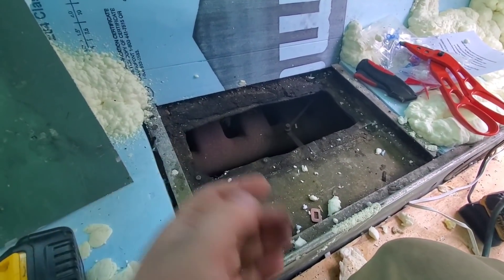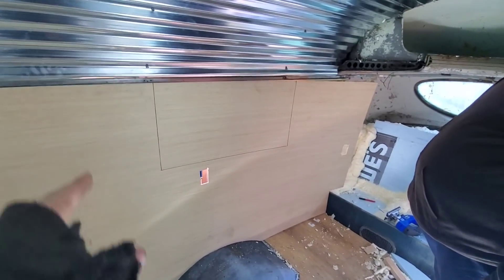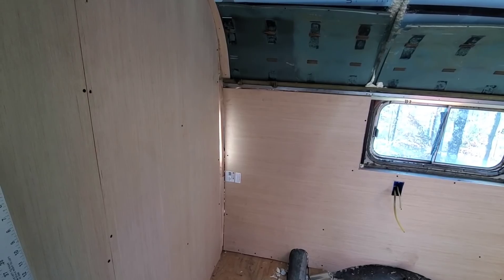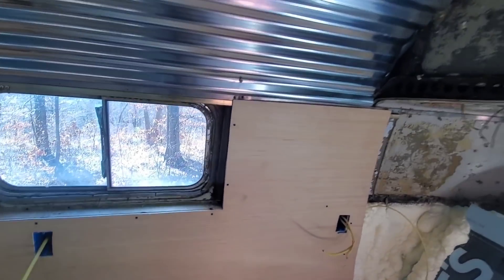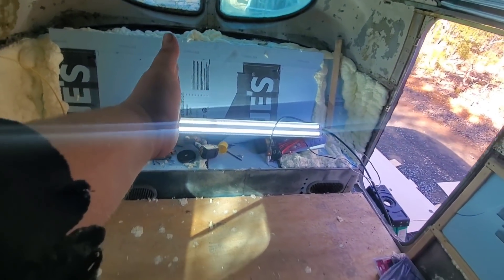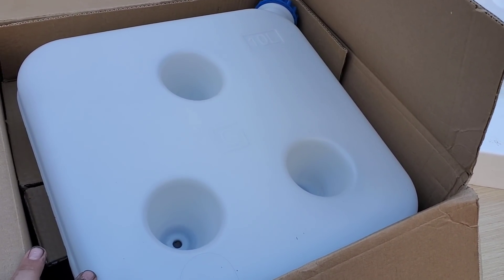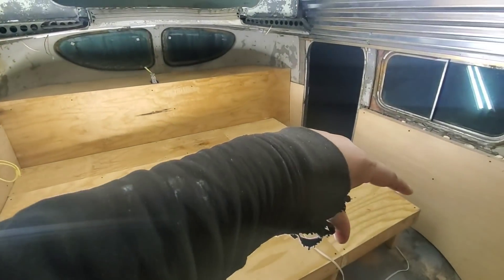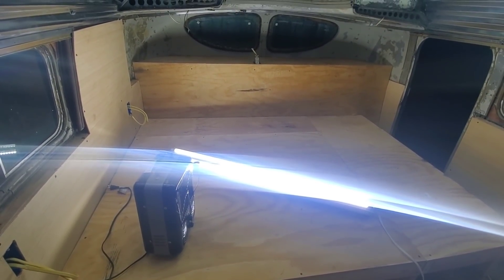Bus conversion day 3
On our 3rd day we got the bedroom walls up, built the rear shelf, and built in the bed for my 1947 silversides.